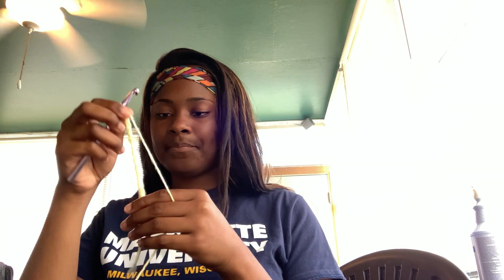Series 6- Crocheting with Ms. Madison